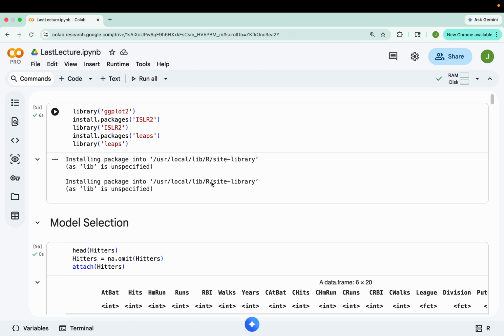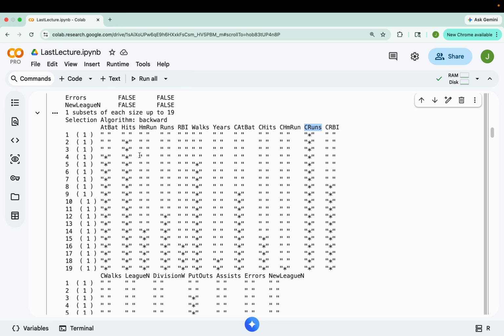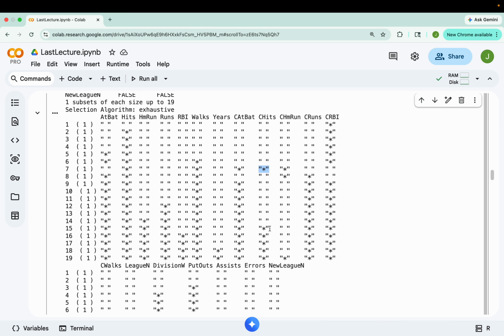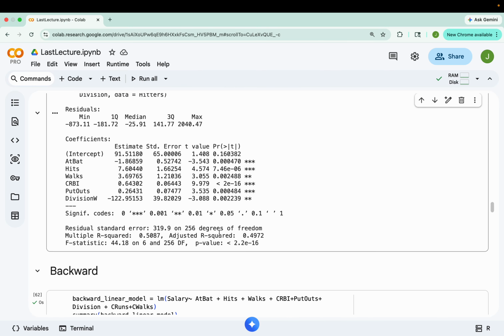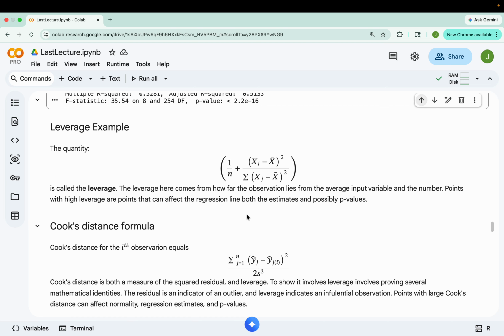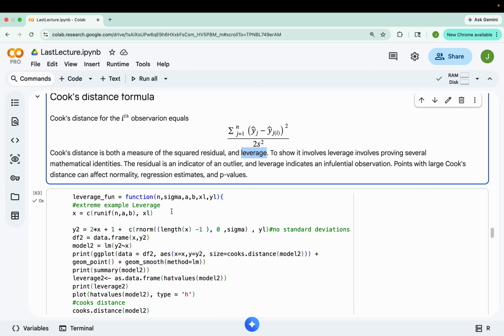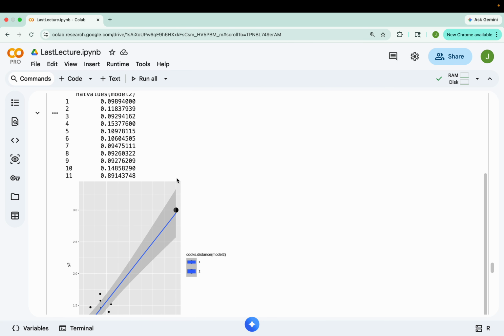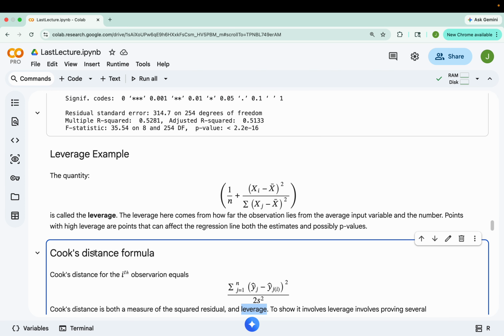Last lecture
We discuss best subset and backward elimination model selection as well as leverage and cooks distance.